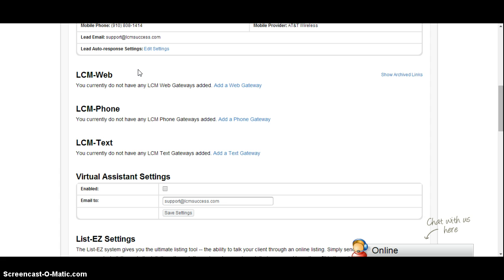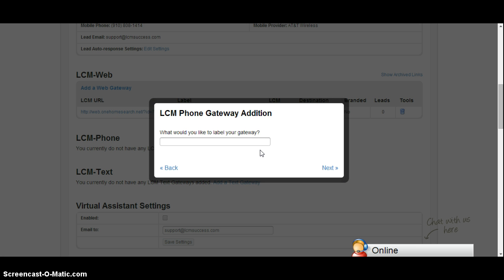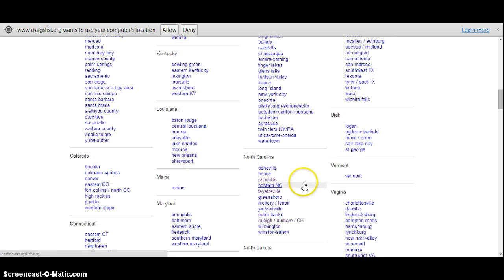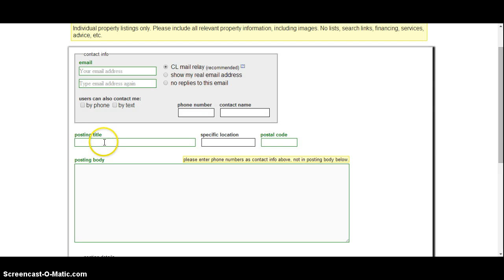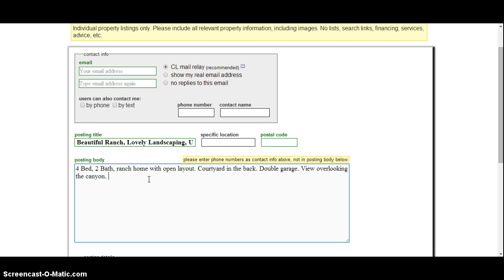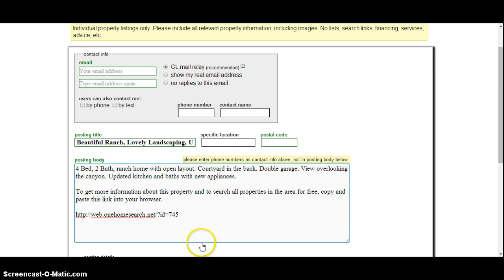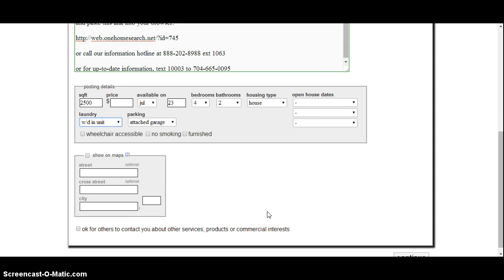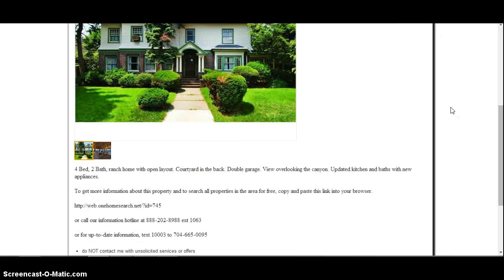The Perfect Craigslist Real Estate Ad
This is the simple ad formula that gets me 2-3 real estate leads from Craigslist every day. Agents ask me all the time why Craigslist works for me and what I do different. Well here it is. Any agent can follow the same simple, repeatable formula. Other agents who use my formula often generate even MORE customers than me. Give it a try and let me know what you think.

If you don't have lead capture technology on your website, you can check out mine I hope this is helpful.